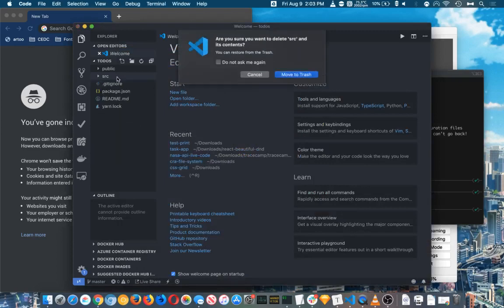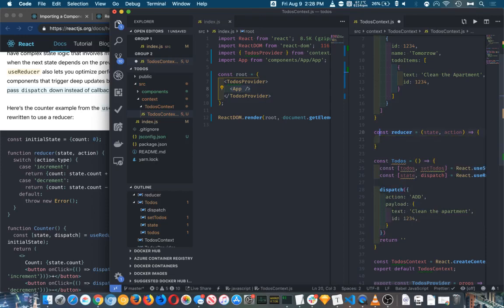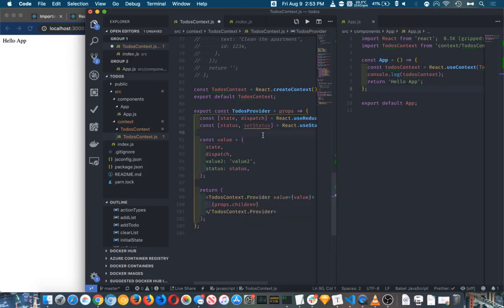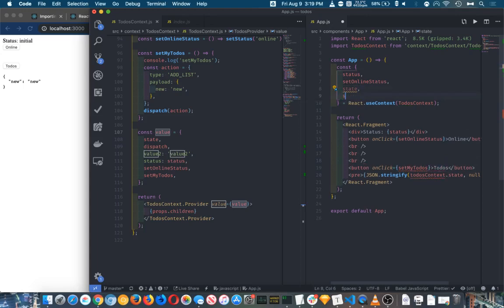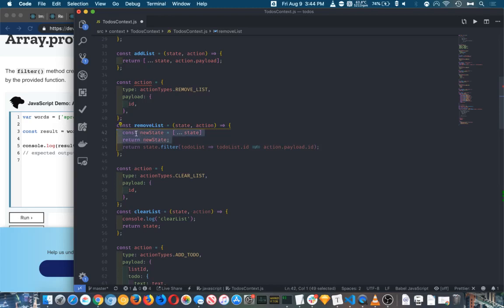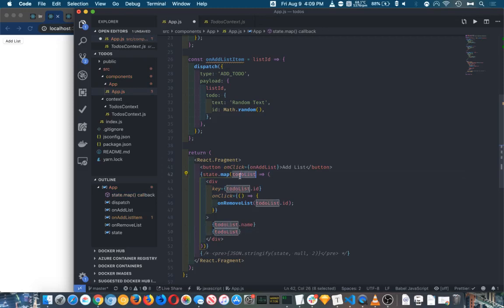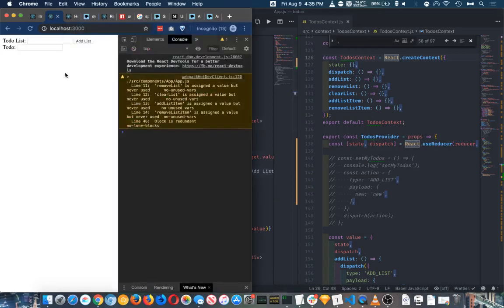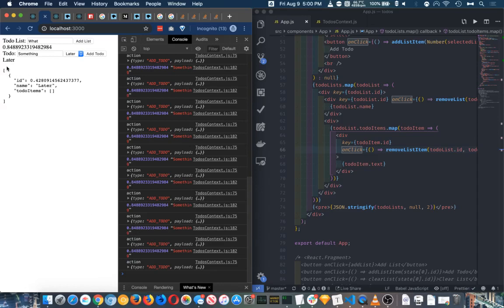Trace Camp Lecture - Context API